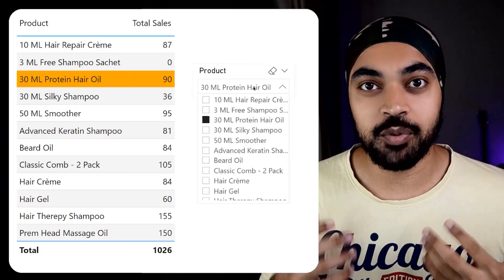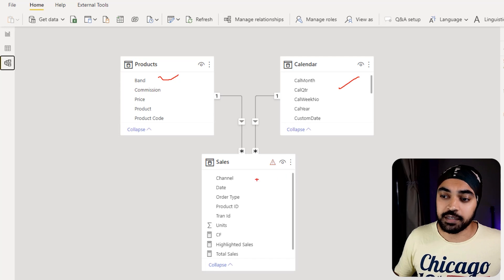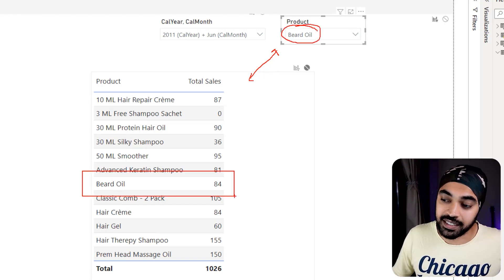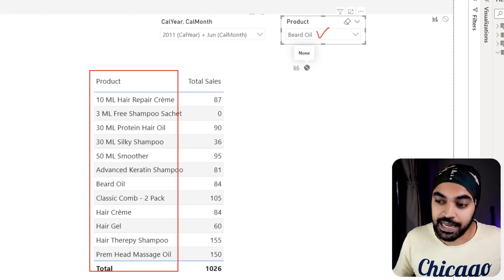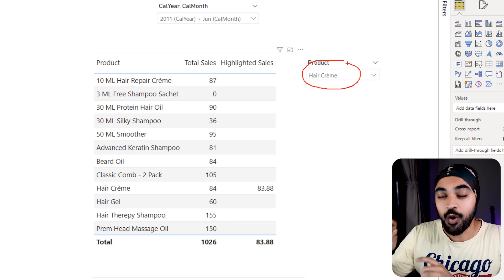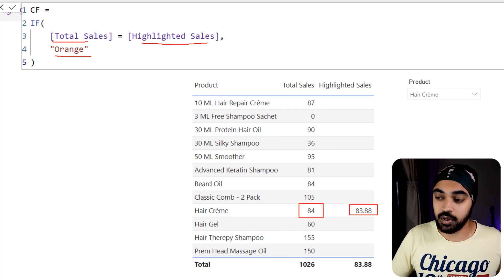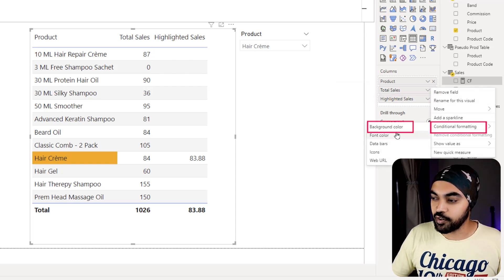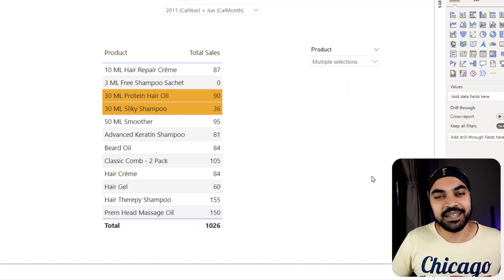Highlight Rows of Table in Power BI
In this video, I'll share an interesting technique to highlight rows of a table while using a slicer in Power BI!

ONLINE COURSES
✔️ Mastering DAX in Power BI -

CHAPTERS
0:00 Intro
0:16 Introduction to the Problem
1:11 Understanding the Filtering Logic
2:17 Making All the Products Visible
3:19 Creating the Pseudo Table
5:01 Building Highlighting Logic
6:28 Conditional Formatting
9:41 My Courses